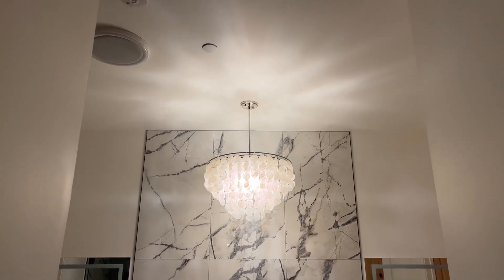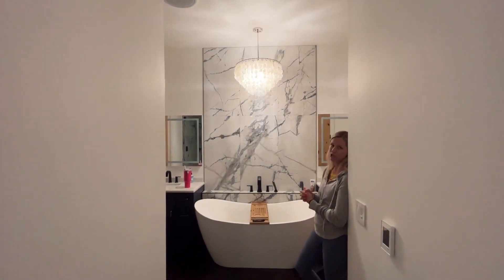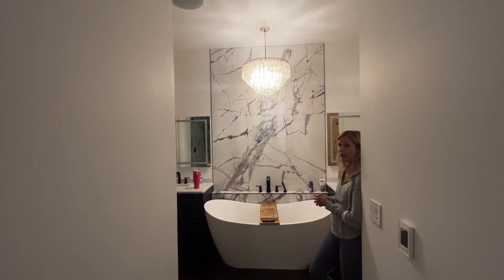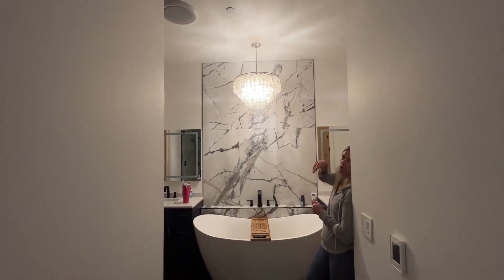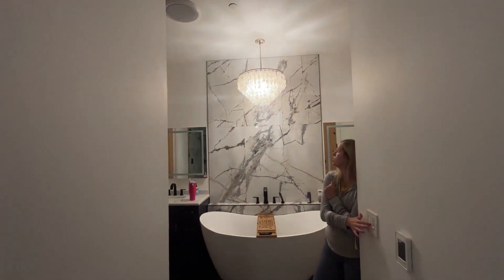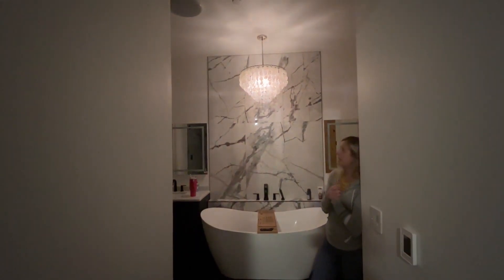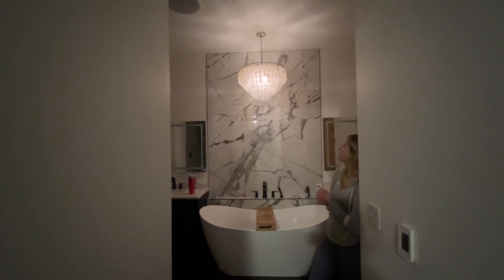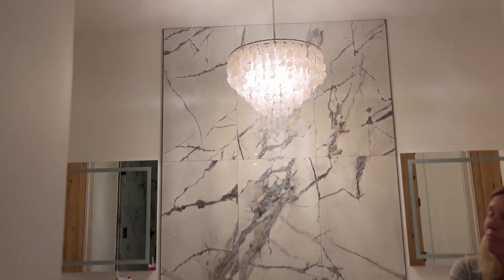Wellmet Natural Capiz Shell Chandelier, 6 Lights Coastal Modern Capiz Chandelier Pendant Lighting